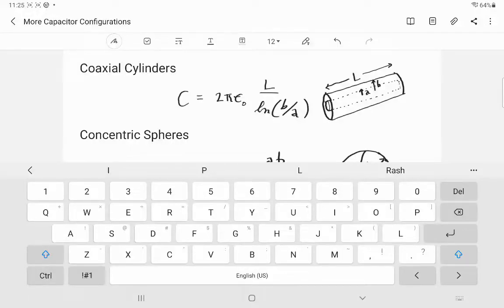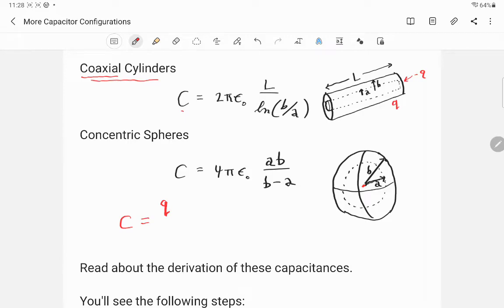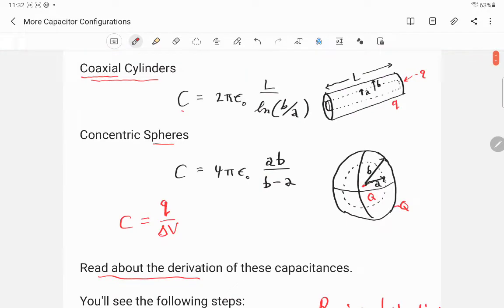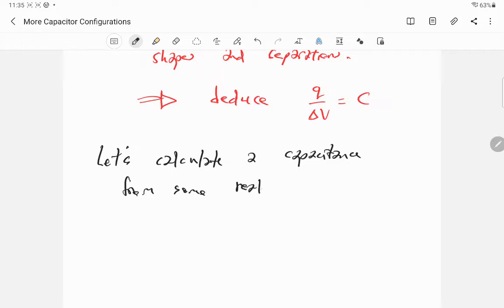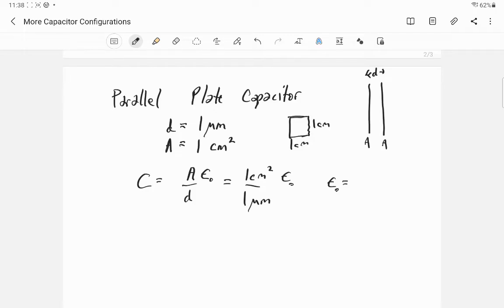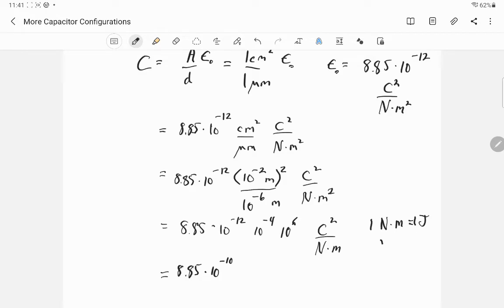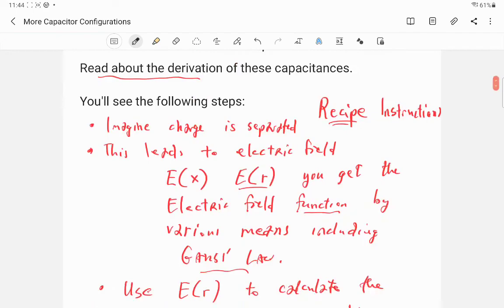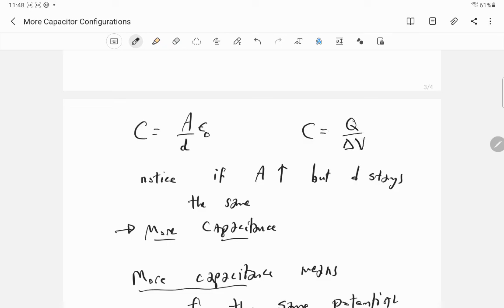Other capacitor configurations and realistic values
Discuss coaxial cylinder cap and the concentric cap. Then I discuss realistic sizes for capacitors and calculate the resulting Capacitance which comes out in nanoFarads